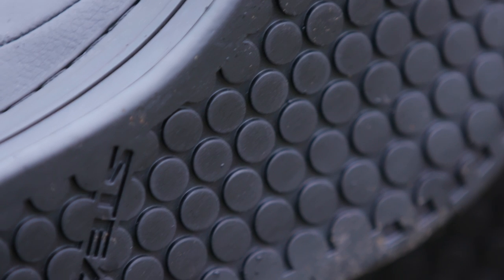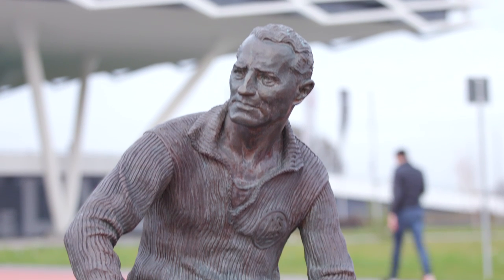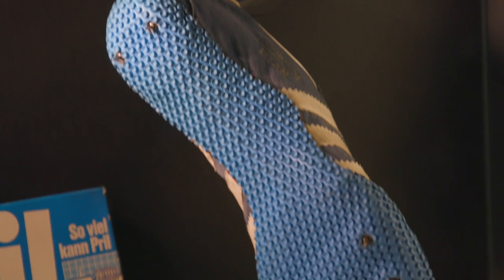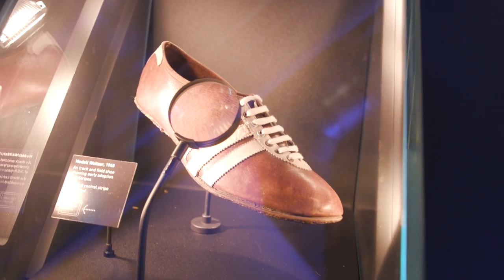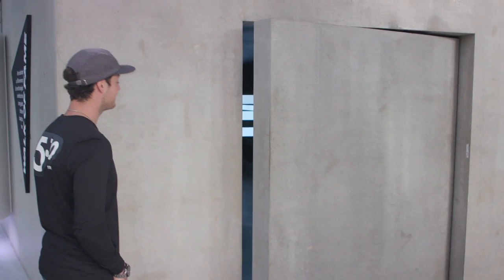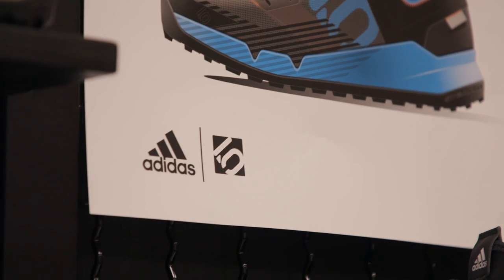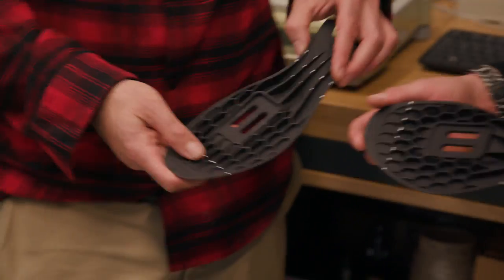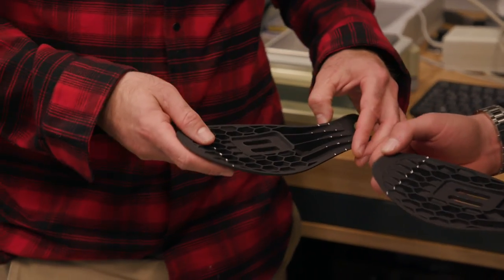Inside adidas Five Ten | CRC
Join us and @MattJones as we take a look around the adidas Five Ten headquarters in Herzogenaurach, Germany!

➤  About Chain Reaction Cycles:
1. Our huge range and convenient delivery options give you access to whatever you need, so you can worry less and get out there and ride.
2. Our unrivalled expertise allows us to bring you the best bikes, clothing and equipment for you to enjoy your bike-time better.
3. We stock top-quality products at the best possible price (because you always need spare cash for the post-ride coffee and cake).